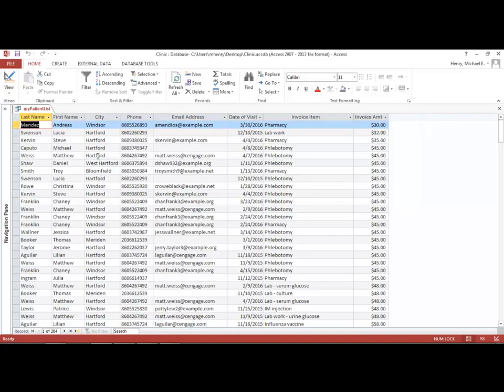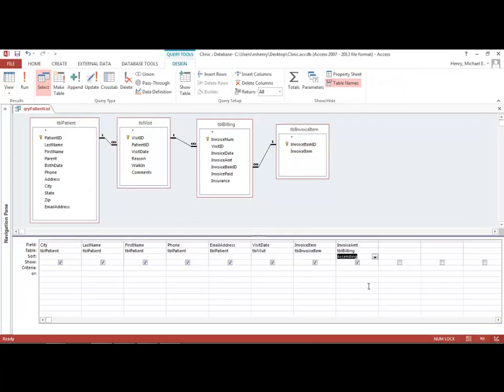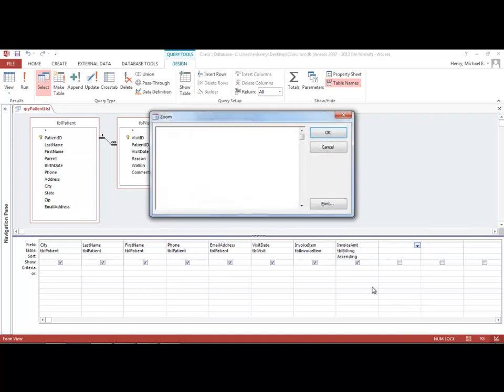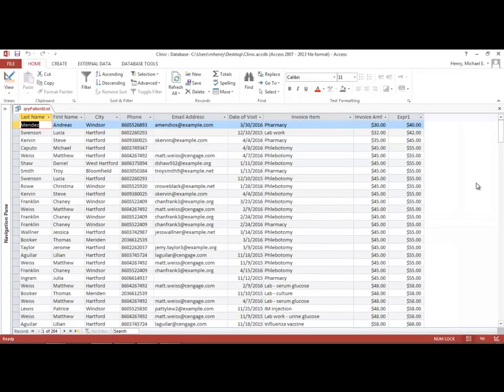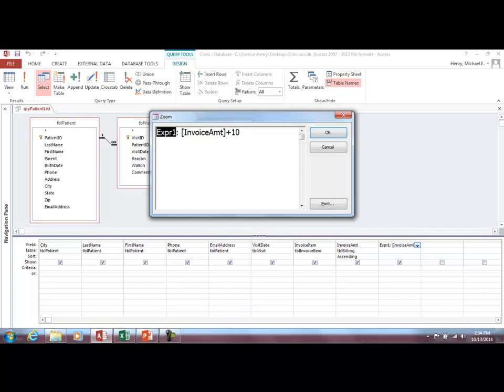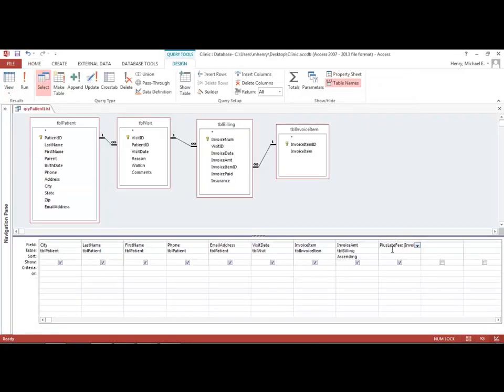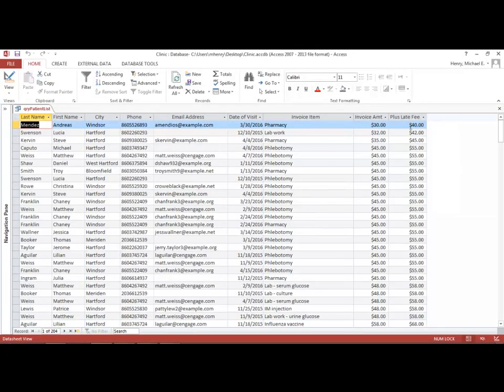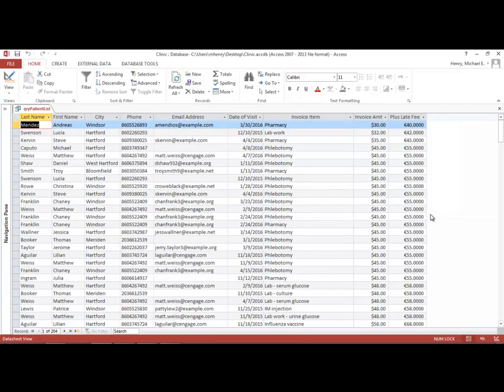T3 V7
Description